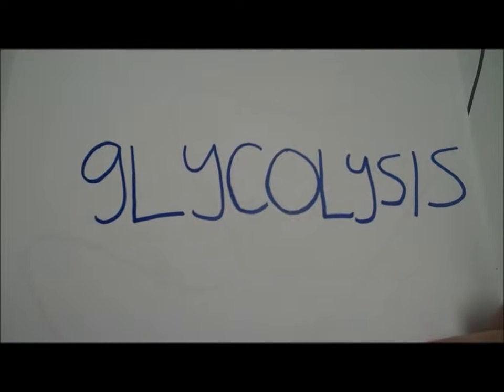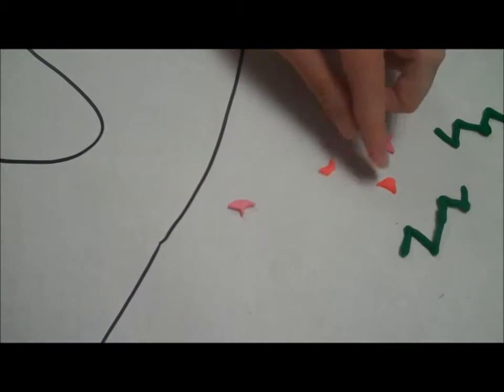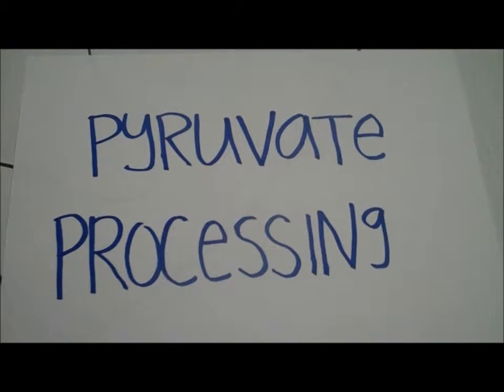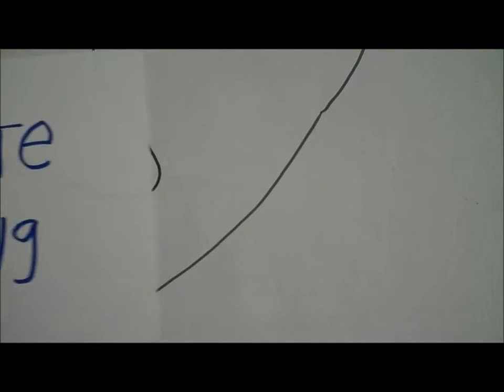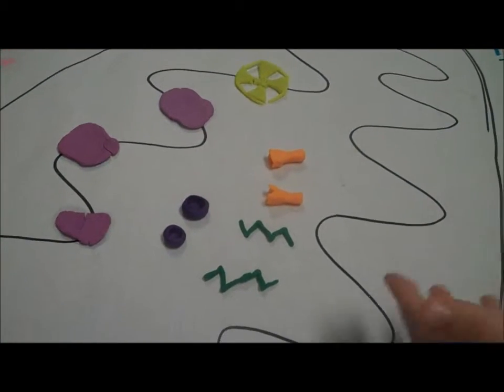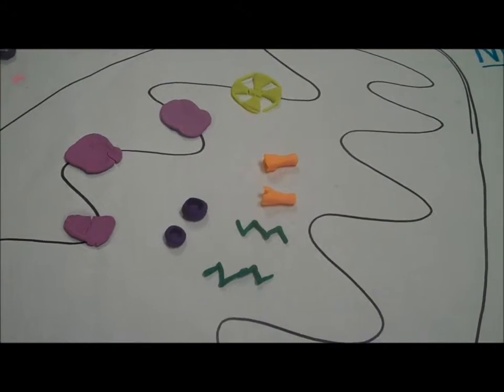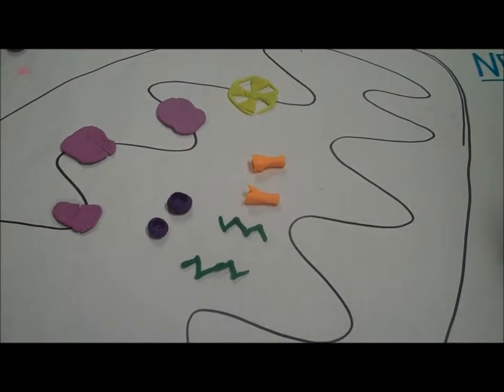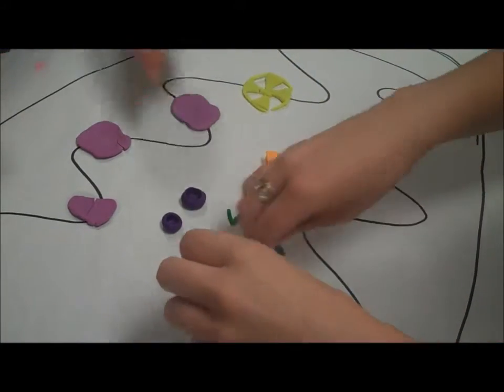CR Jane, Leia, Emily